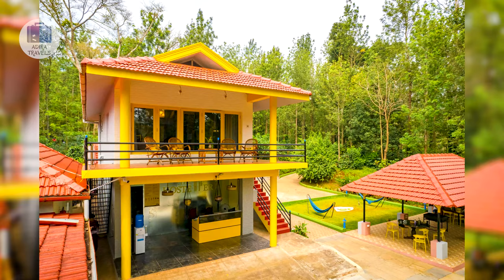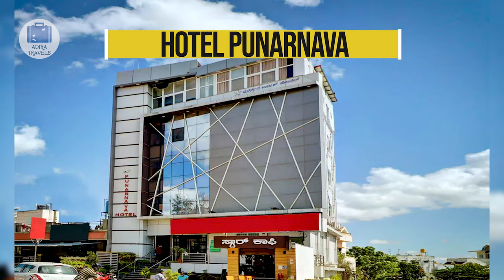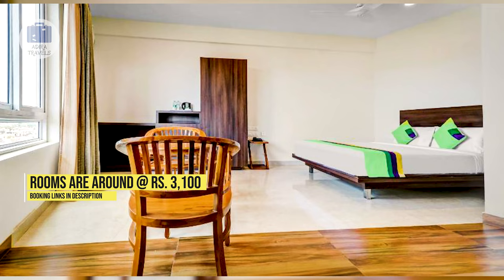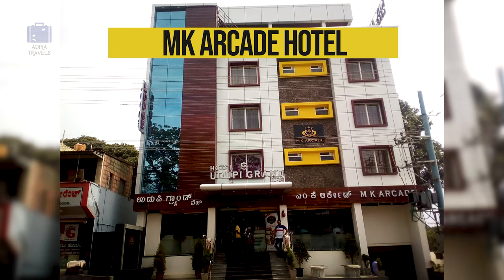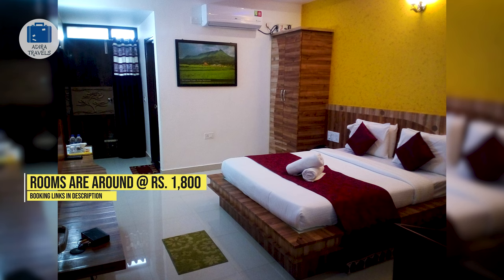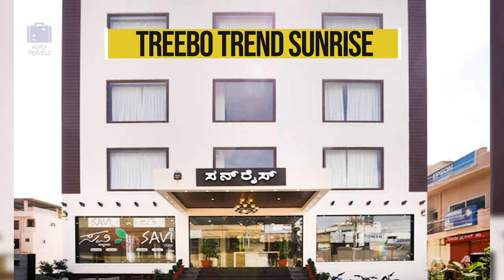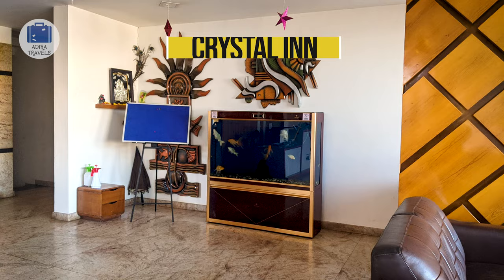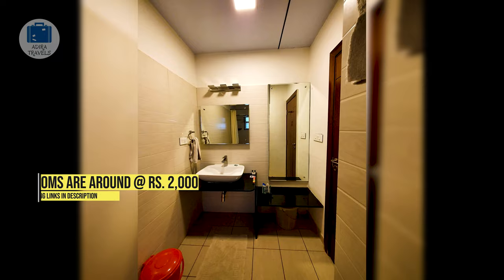Best Budget Hotels In Chikmagalur | Hotels In Chikmagalur / Chikamangalore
Best Budget Hotels In Chikmangalore, Karnataka. Room Prices, Hotel Price and Direct Booking for Best Hotel & Resorts In Chikmangalore. We Provide a List Of Hotels Which Provide The BEST Value For Money in Chikmangalore, Karnataka, India.

We Provide The BEST HOTELS IN Chikmangalore AT THE CHEAPEST PRICE In Our Hotel Booking Online App Below. This Video Will Give You A Short Chikmangalore Hotels Tour and Chikmangalore  Hotels Review. This is also one of The Most Famous Hotels in Chikmangalore for a Short / Long Holiday in This Beautiful City

Best Cheapest Online Booking:

2. Treebo Trend The Meridian
5. Itsy By Treebo - Colors Stay
6. MK Arcade Luxury Hotel
9. Capital O 71891 Benaka Residency

Chikmangalore  Cheapest Hotel Booking Codes:
Direct Online Booking - Direct Confirmation - Safe For Couples

Chikmangalore is one of the famous hill station holiday destination in Karnataka.

How to Reach Chikmangalore ?
The closest airport to Chikmangalur is actually the Mangalore International Airport.
The Chikmangalore Railway Station is also functional, but only serves regular trains to Bengaluru and Shivamogga.
And Chikmangalore is very much connected by road various cities in Karnataka through the national highway.

Note:
List Are Of Personal Choice
Prices Are Based on the Time Of Making This Video.
Prices May Increase / Reduce Based On Availability & Month / Season